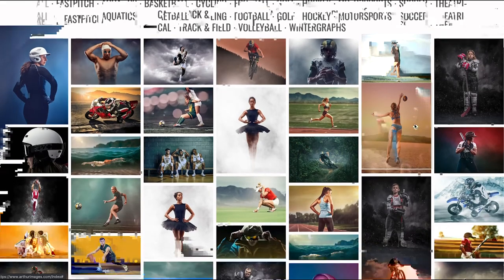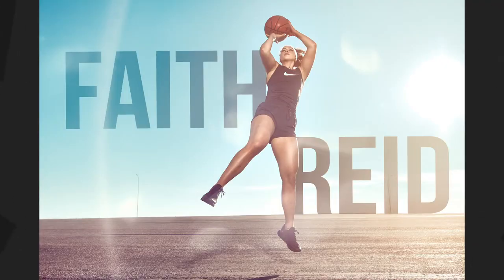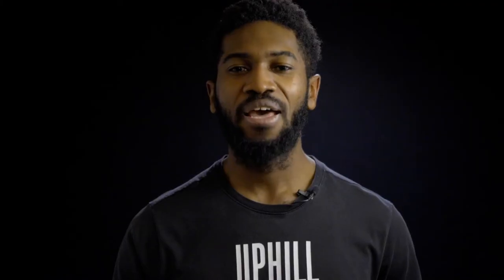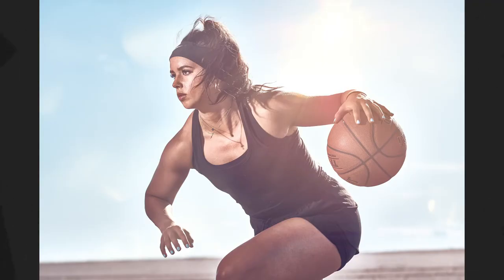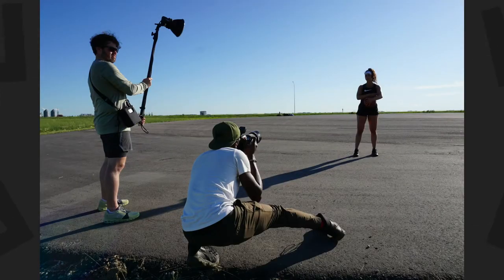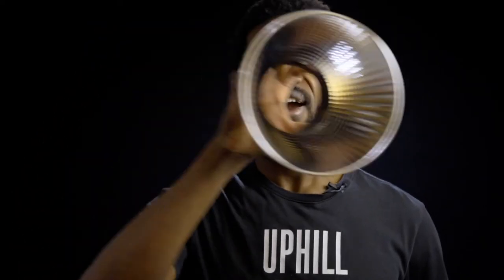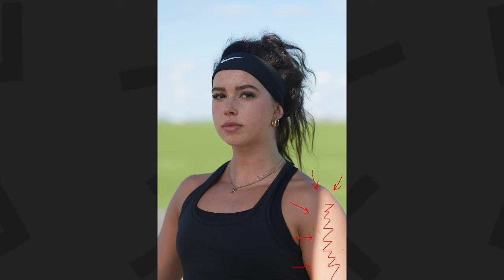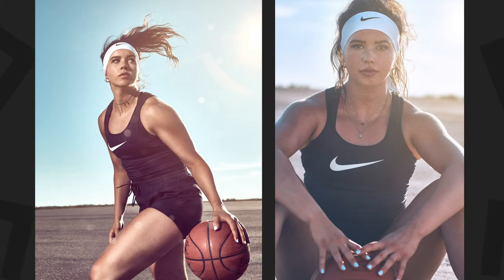How to capture amazing Photos in Direct Sunlight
In this video I share three tips you can use to get amazing photos when photographing in direct sunlight.